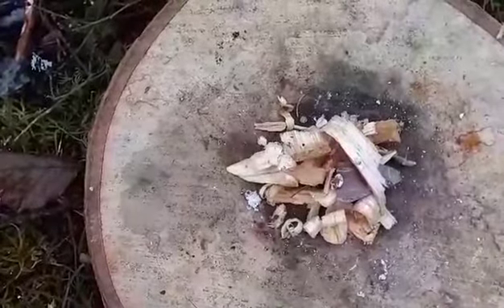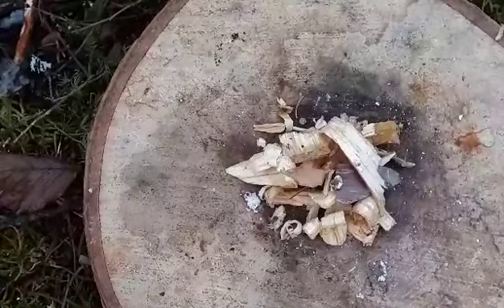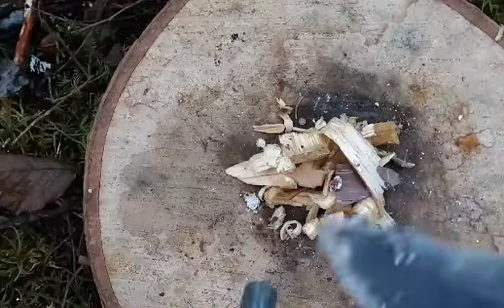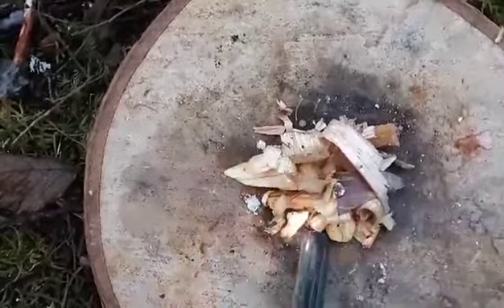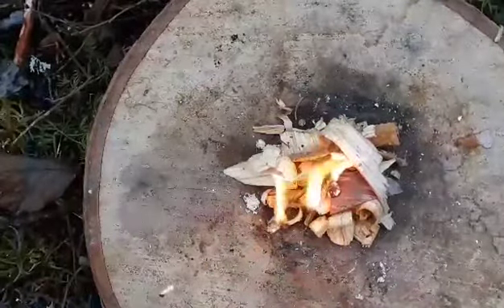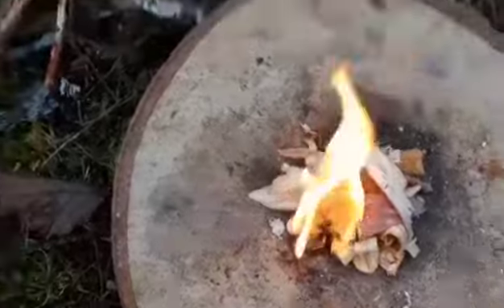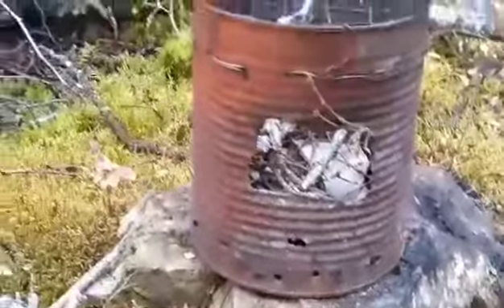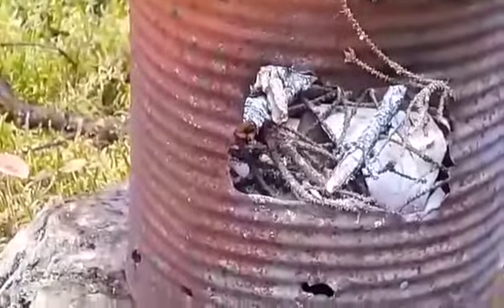🔥Happy Fire It Up Friday🔥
Happy Fire it up Friday..Wishing everyone a Wonderful Safe Weekend